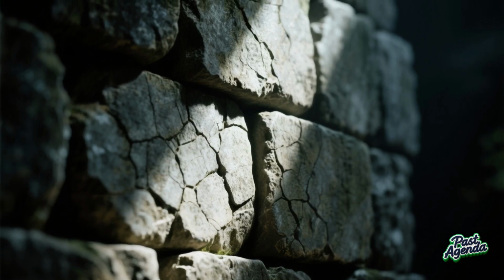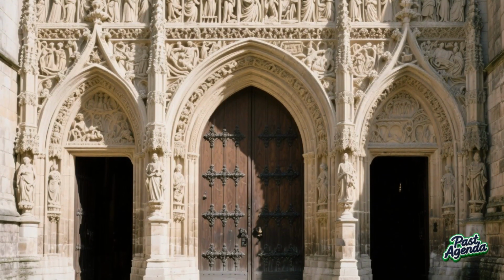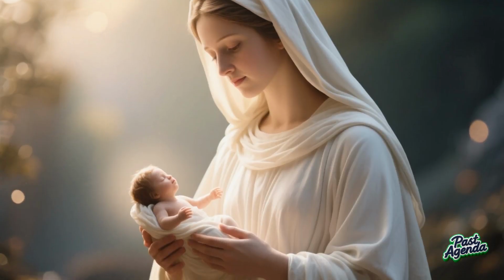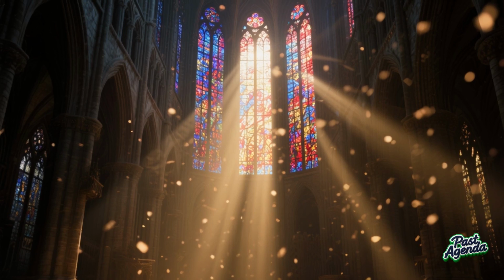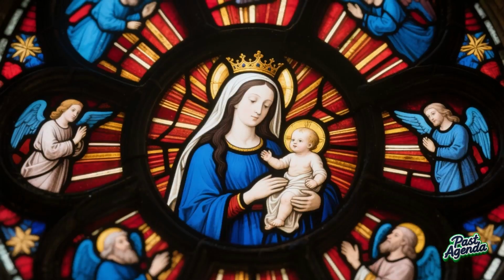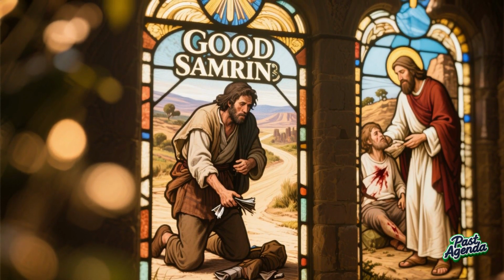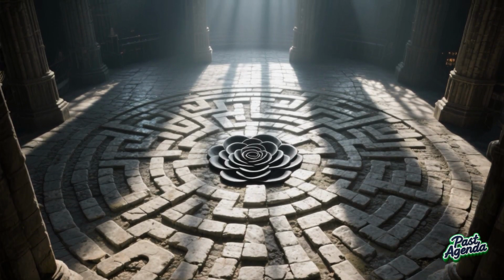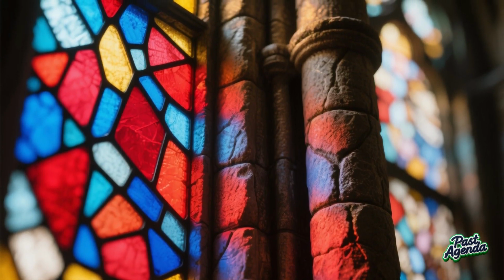The Stone Bible: Decoding the Secrets of Chartres Cathedral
Chartres Cathedral stands not just as an architectural wonder, but as a stone and glass scripture — a medieval library of faith and philosophy written for the eyes, not the page. Built in the 12th and 13th centuries, this Gothic masterpiece turned theology into art, encoding sacred knowledge in every statue, arch, and stained-glass window.

Through its intricate carvings and luminous rose windows, the cathedral tells stories of Genesis, prophecy, and redemption. It was a teaching tool for a world where few could read, yet all could see. Each sculpted figure and glowing color carried meaning — an invitation to contemplate humanity’s place between earth and heaven.

Today, Chartres remains one of the most complete and best-preserved Gothic cathedrals in Europe — a masterpiece that continues to speak across the centuries through the silent language of light and stone.